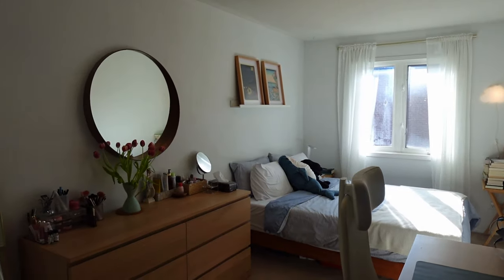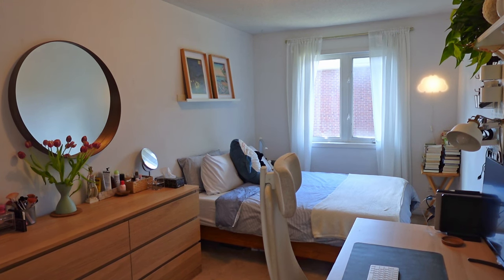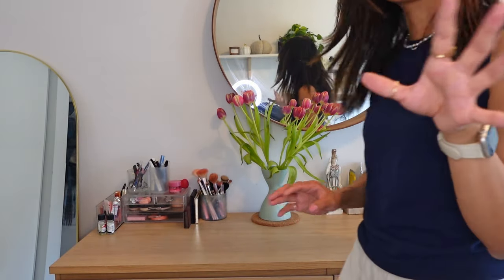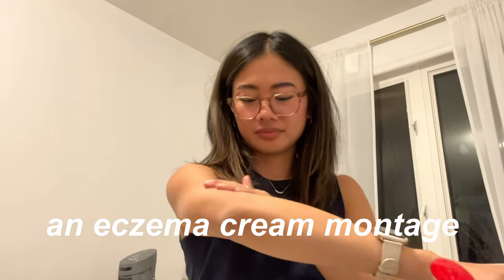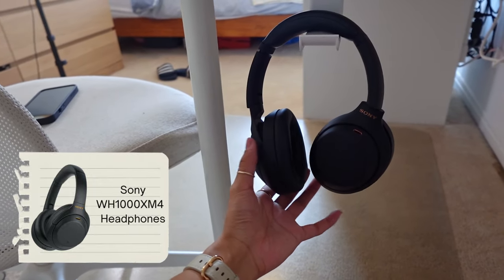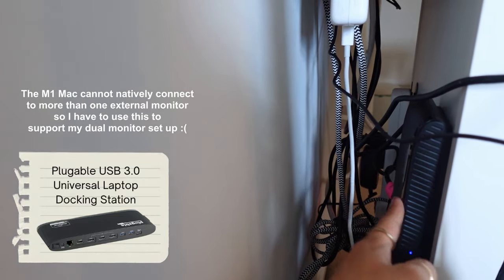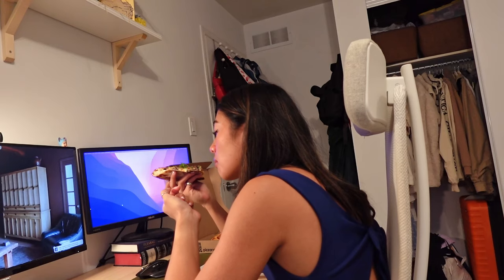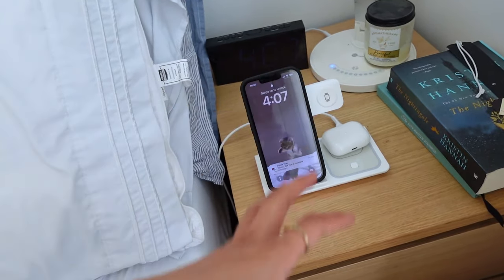AESTHETIC BEDROOM TOUR 🌷☁️ | medical student edition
I LOVE THE EDITING IN THIS ONE I HOPE YOU GUYS DO TOO (ɔˆ ³(ˆᴗˆ✿c)
Welcome to my bedroom as a second year medical student, where I give a detailed look into my study and living space while in med school. My environment really affects my mood and productivity, so I've spent years collecting my furniture and decor, and turning my room into a space that I enjoy coming home to

If you have any questions about where anything is from, or have any inquiries in general, drop 'em below in the chat and I will (eventually) get to them!

CHAPTERS:
00:00 - Intro
01:11 - Nook
03:38 - Closet
05:52 - Dresser
10:34 - Desk
18:28 - Bed
22:09 - Conclusion